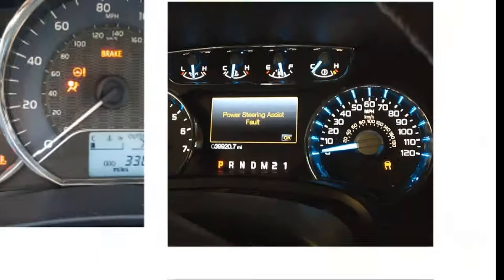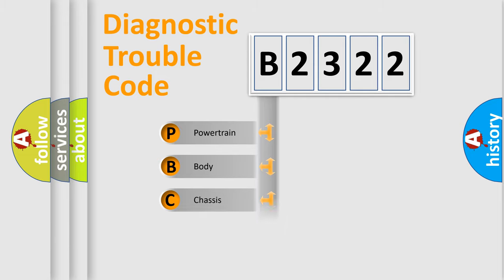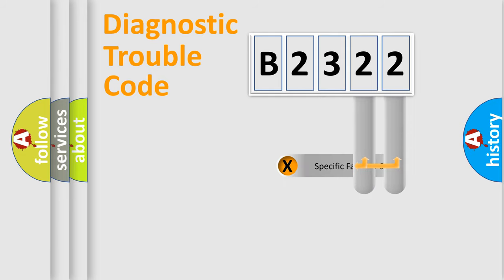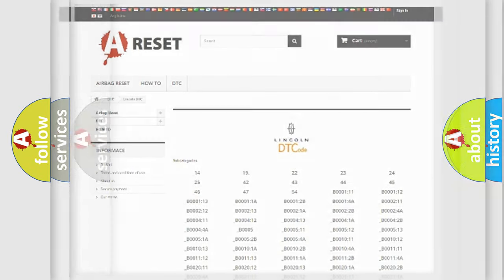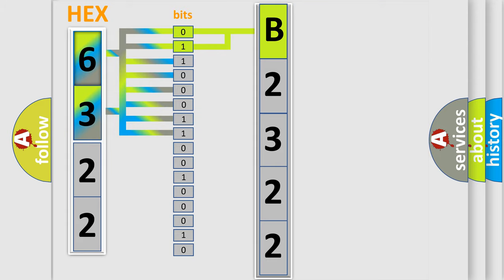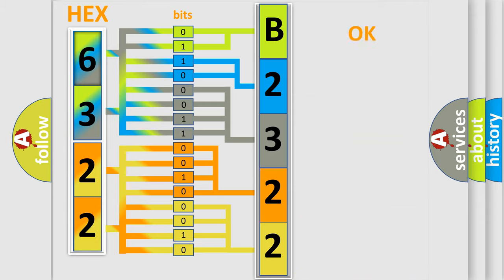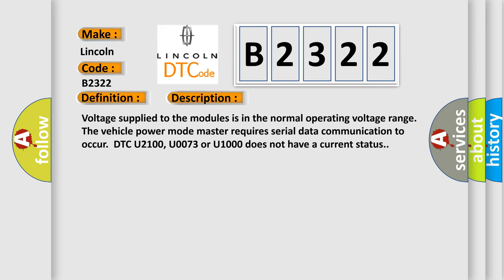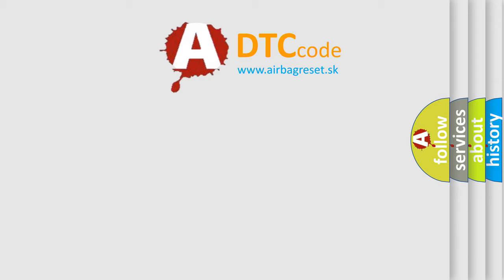DTC Lincoln B2322 Short Explanation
Contents:
0:21 Basic DTC analysis according to OBD2 protocol standard.
1:48 Insight into programming
2:58 A diagnostically understandable description of the Diagnostic Trouble Code
3:05 Basic error definition

Make:
Lincoln
Code:
B2322
Definition:
Lost Communications With ABS or TCS Control System
Description: